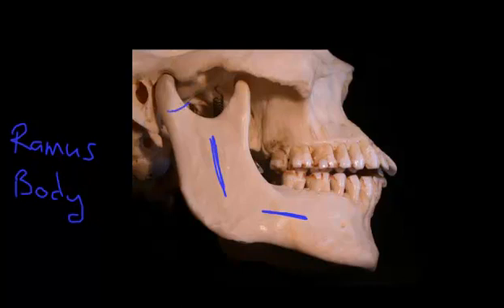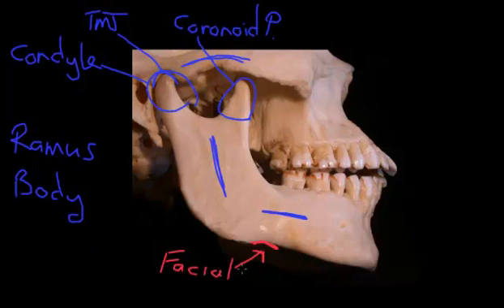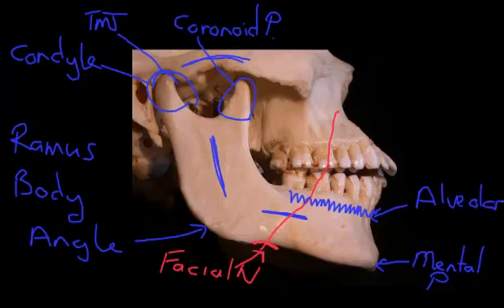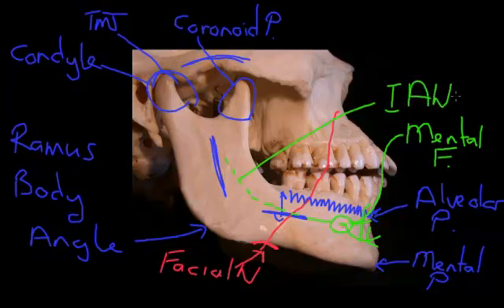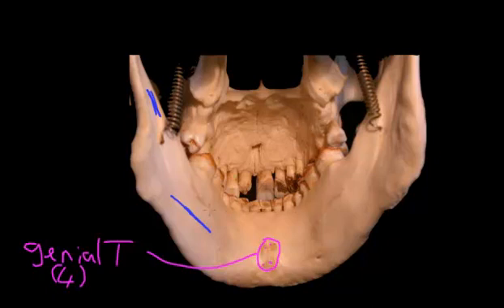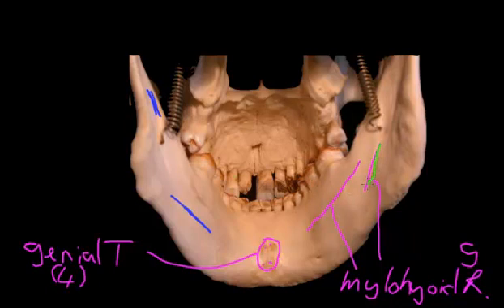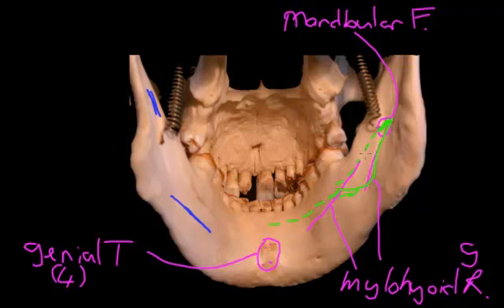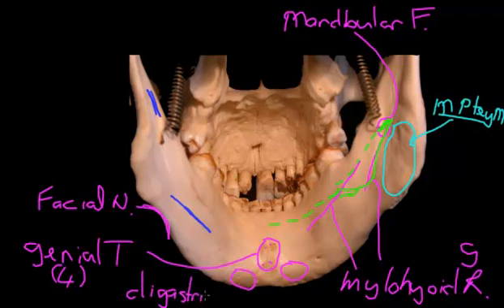Mandible features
A short description of the key features of the mandible lateral and medial views.  Particular reference to local analgesia key structures